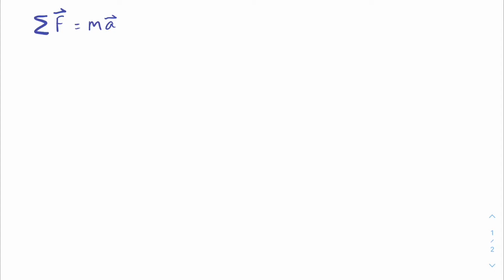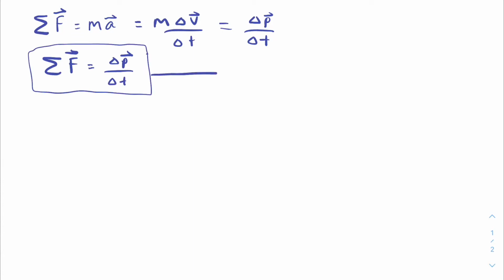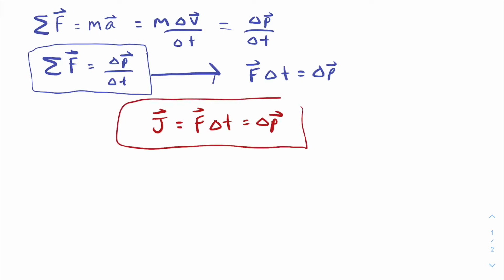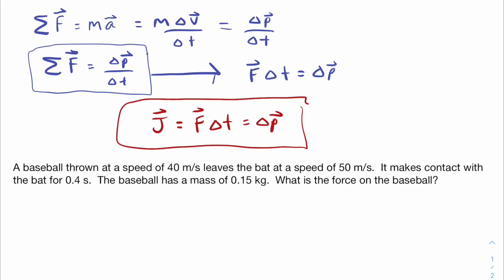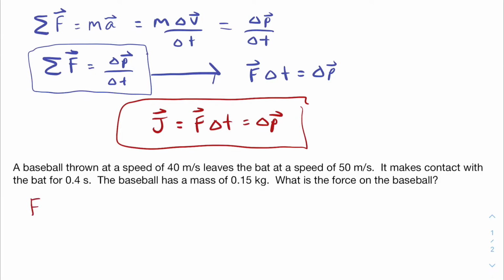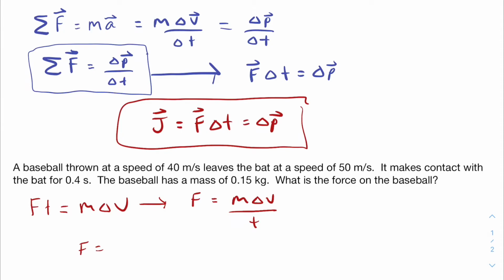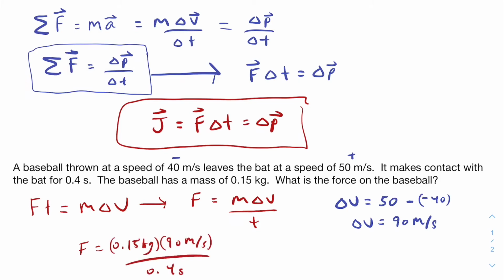Derivation of Impulse Formula (with Example) | Intro Physics #19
In this video, I show a derivation of the impulse formula, using Newton's 2nd Law of Motion.  I go over an example problem where you are asked to find the force exerted on an object given its mass, the time the force is exerted for, and its change in velocity.  Using the impulse formula this is just a matter of plugging in the given information.